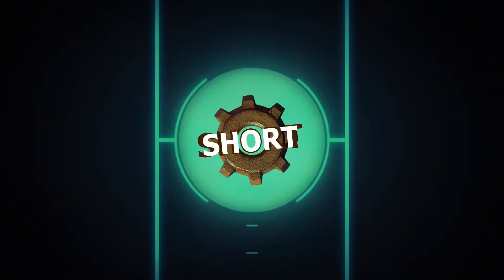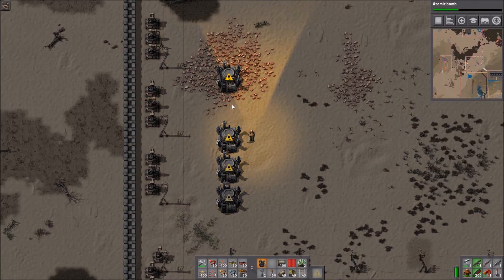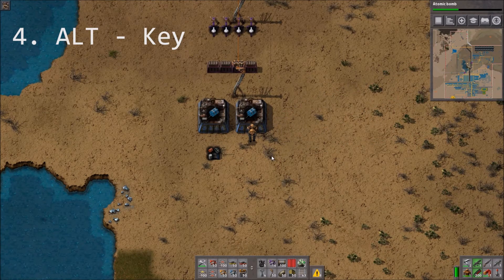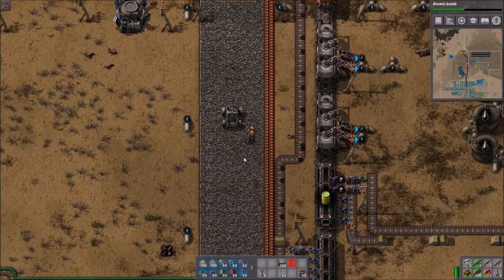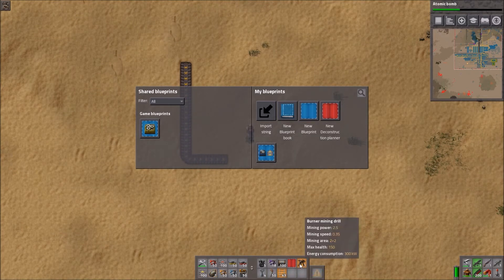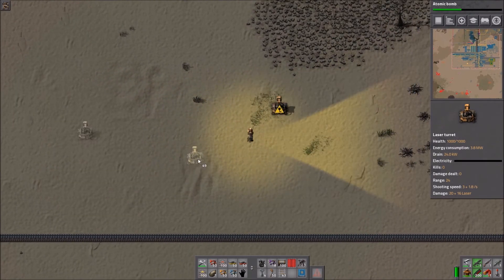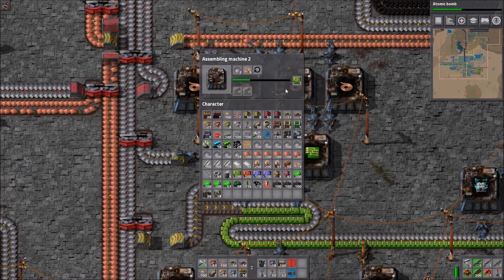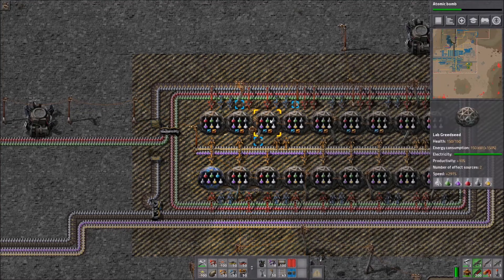Factorio 10 Tips and Tricks (1 tip/min) [v0.16 2018]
Here we have 10 tips and tricks for making your factory better and more compact. And it makes your life easier!

1. Early Game - Coal Quarter
2. Building Click / Building connection
3. Copy & Paste recipes
4. ALT Key for showing icon of production
5. Underground-Belt filter - for getting one side of a belt
6. Middle Filter Click - for your toolbelt, car trunk, tank trunk and cargo wagoons
7. Blueprints
8. Ghosting - building but actually not building it
9. Electronic Circuit Pattern
10. Modules and Labs - run quicker and save science labs